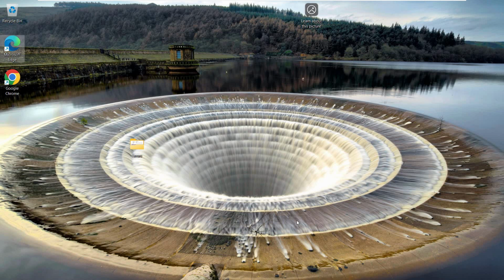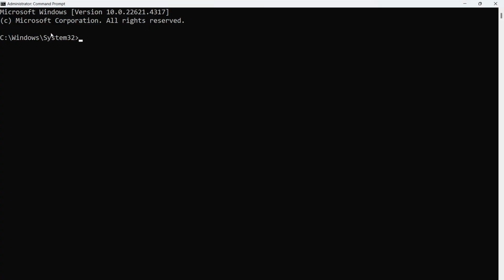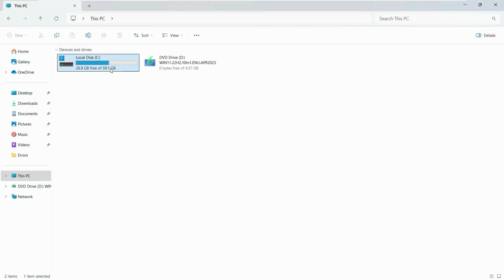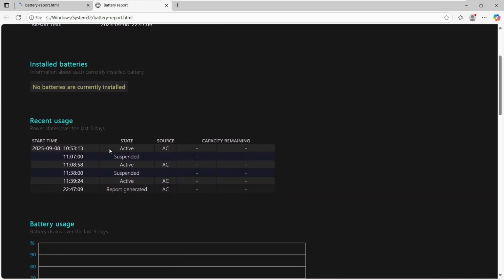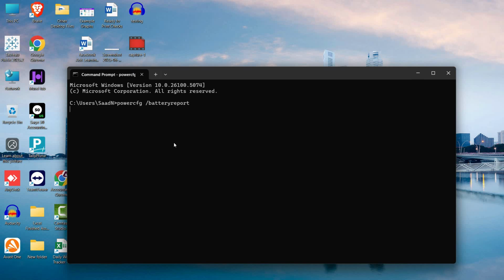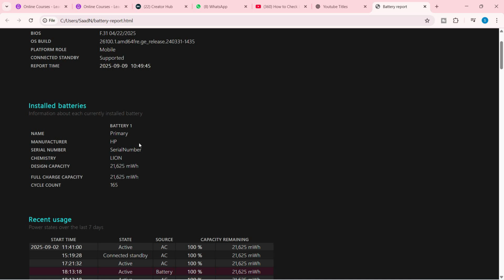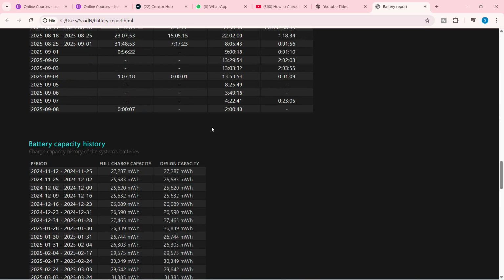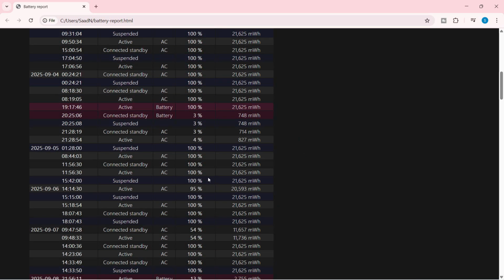How to Check Laptop Battery Health in Windows 10 and 11 | Step-by-Step Guide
Learn how to check your laptop battery health in Windows 10 and 11 with this easy step-by-step tutorial. Monitoring your battery health helps you know when to replace it and improve your laptop’s performance and battery life.
In this guide, you’ll learn how to generate a detailed battery report using Command Prompt (CMD), check battery wear level, and understand the key metrics that show your laptop’s actual capacity and performance.
Command Used:
powercfg /batteryreport

What you’ll learn:

How to check laptop battery health in Windows 10 and 11

Generate battery health report using Command Prompt

How to check battery wear level and capacity

Laptop battery status check without software

Fix inaccurate battery percentage readings

Improve battery life and performance tips